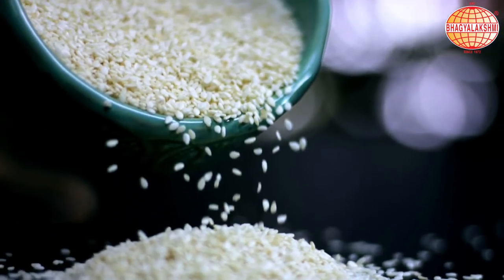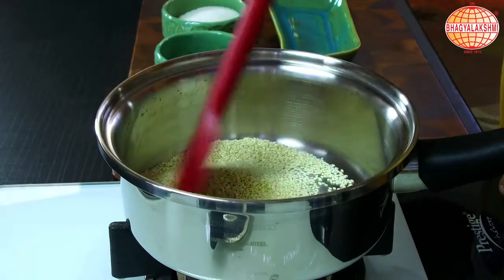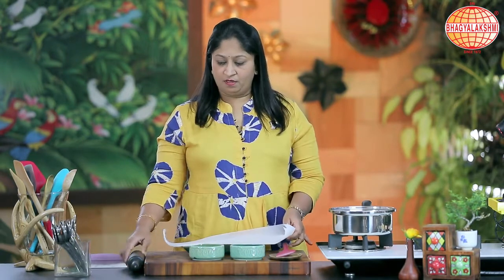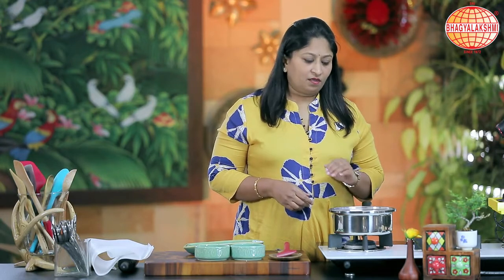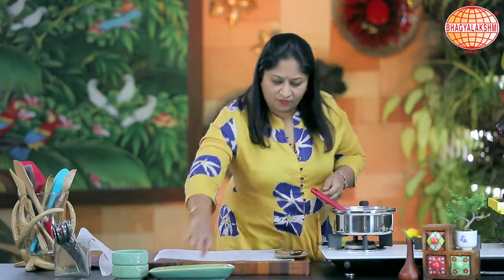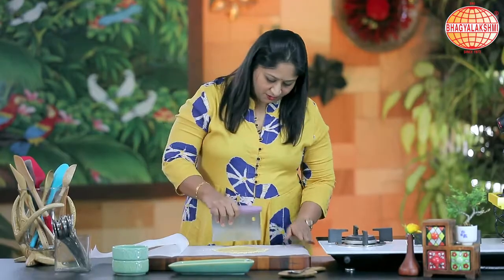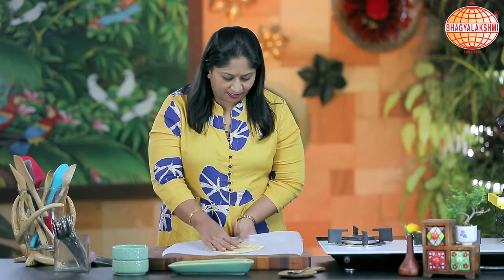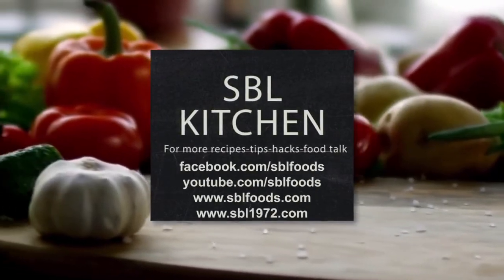sesame bars | Til Chikki Recipe | Makar Sankranti Special Recipe | Til Ki Chikki Recipe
* Sweet Cuisine for Makara Sankranti * 2021
“All because we care for your good health"

Celebrating the harvest festival * Sankranti * with "sesame sweet treats ".

Sesame being a nutrient- dense condiment is often blended with sugar and made into nutty flavored snacks

Ingredients

White sesame seeds 1cup
Sugar 1cup

Method

Firstly, dry roast the sesame seeds in a pan

Keep the flame low and stir until the seeds turn golden brown

Turn off the flame and pour it into a bowl to cool

To caramelize

In a pan, heat the sugar
( note: no water to be added and no stirring to be done )

Keep the rolling pin and parchment paper/ butter paper ready

As the sugar starts melting, now begin to stir

Turn off the flame and add the roasted sesame seeds

Mix well, pour the mixture on to the parchment paper and spread it

Cover it with another parchment paper and flatten it using a rolling pin

Cut it into thin strips while it is still hot

Keep it aside for 5 minutes and then break the strips off

Sesame bars are now ready to eat.